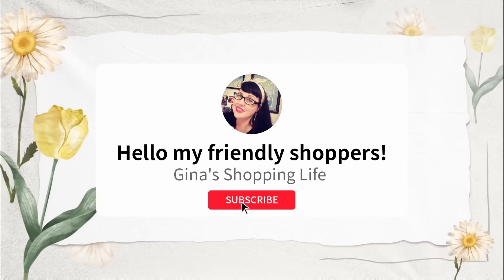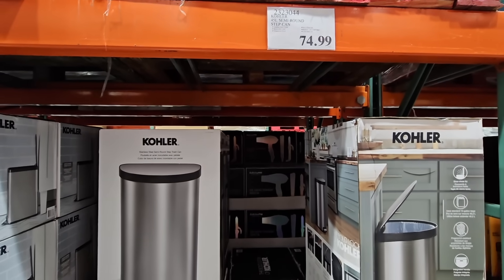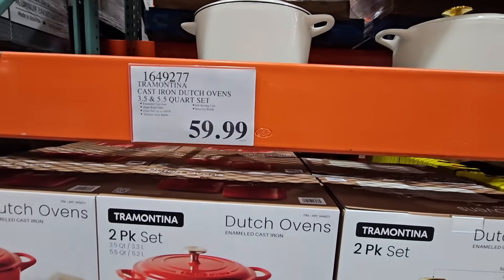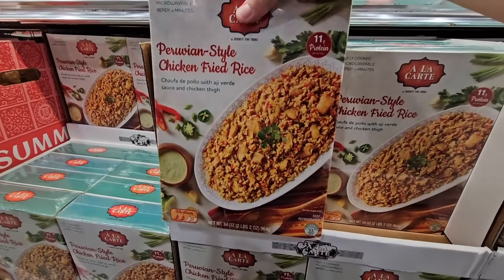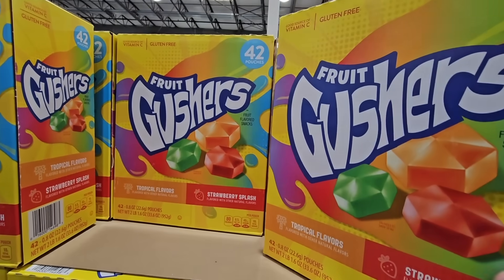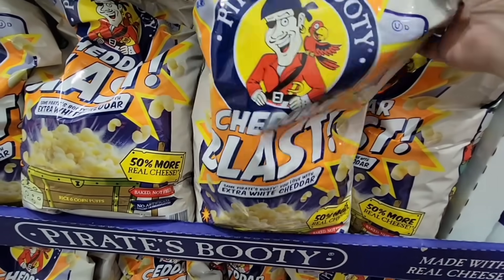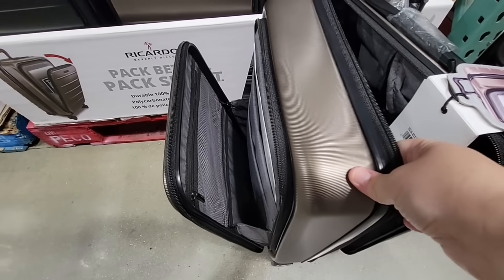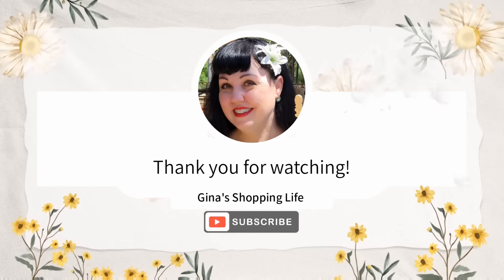COSTCO NEW ARRIVALS! Come see WHAT we FOUND this WEEK for AUGUST 2023!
Happy NEW ARRIVAL Friday! Today we are in Southern California shopping at Costco and there are many new arrivals! These new arrivals were located in Murrieta and in Temecula.